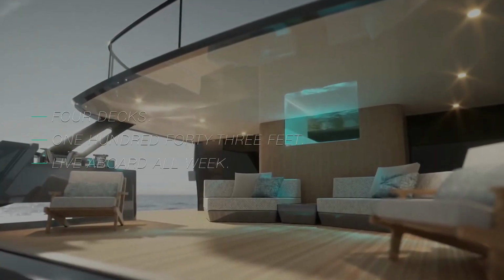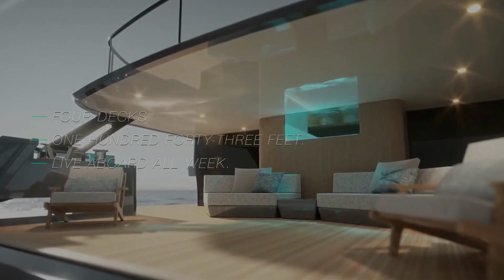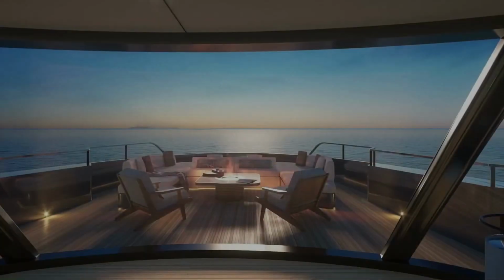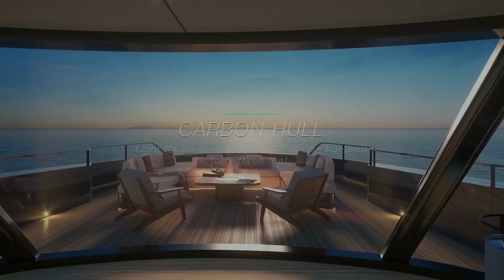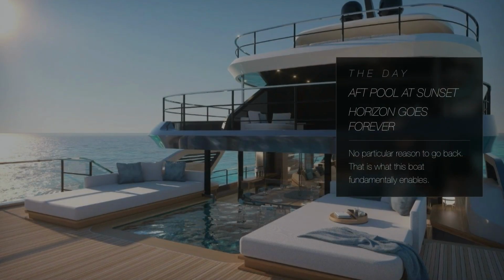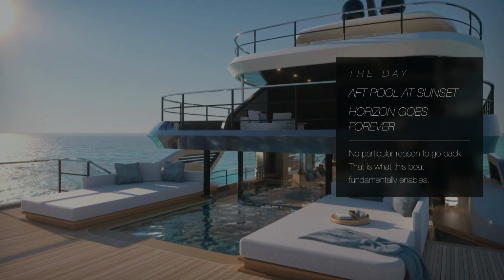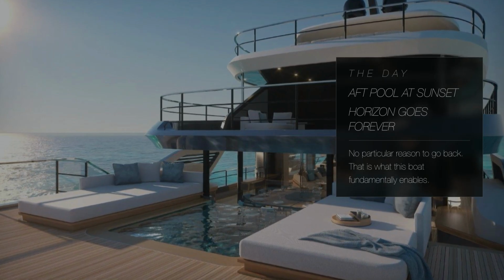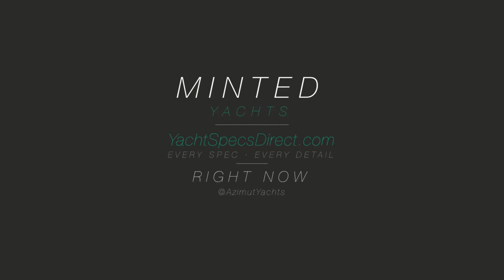Azimut Grande 44M Superyacht – Live Aboard For A Month | YachtBuying101.com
🧐 Complementary Consultation & Guide @ YachtBuying101.com
  💎 Info Available: YachtSpecsDirect.com

Join Minted Yachts as we explore the Azimut Grande 44M, a 143‑foot superyacht that blurs the line between a seafaring home and a luxury hotel. Our team walked every deck to show how its carbon fiber hull, zero‑emission hotel mode and expansive outdoor living areas make long-term life at anchor effortless and aspirational. From the aft pool to the sky lounge and interiors by M2 Atelier, this is a vessel meant for extended cruising and unforgettable sea‑based living.

⚓ 143ft / 44m Grande 44M — superyacht layout built for extended stays
🏝️ Four outdoor decks with expansive alfresco living and an aft pool
💎 Carbon fiber hull for improved performance and refined handling
🔋 Zero‑emission hotel mode for quiet, sustainable nights at anchor
🛏️ Convertible owner's suite for true liveaboard flexibility
🎥 Sky lounge and outdoor entertainment spaces ideal for long passages

🌐 Visit: YachtSpecsDirect.com

Photo Credit: Azimut Yachts